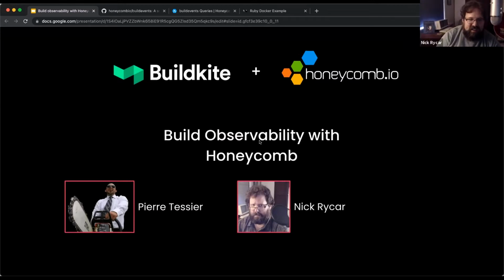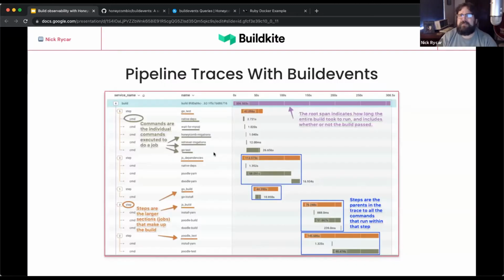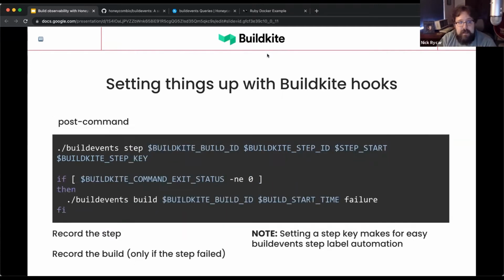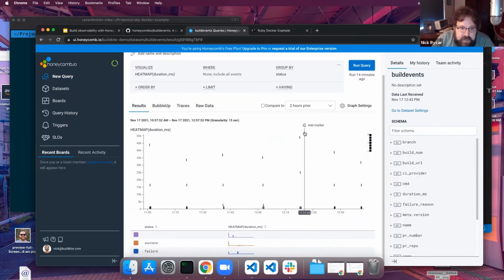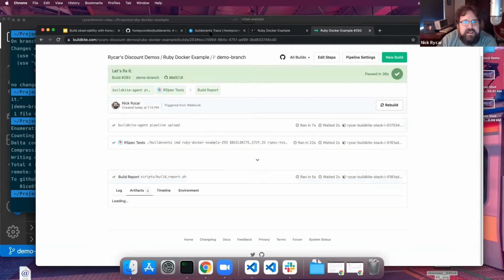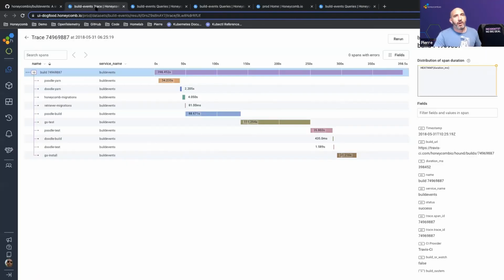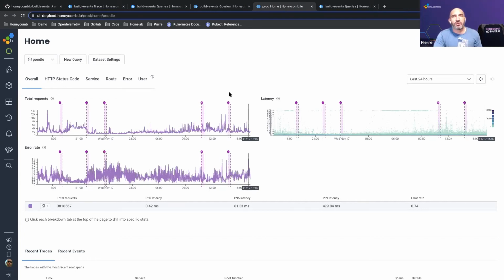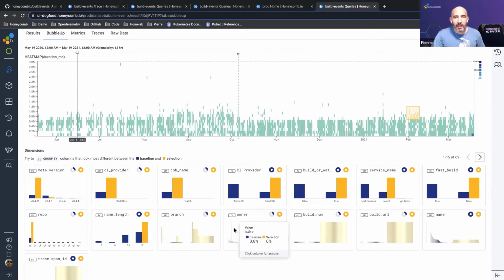UnblockConf21 – Buildkite webinar with Honeycomb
Do you know exactly what your builds are doing at every step of the way to prod and after they’ve been deployed? A key part of what lets you ship code to production often and quickly is having observability in your builds.

Join Pierre Tessier, Dir of Solution Architects at Honeycomb, and Nick Rycar from Buildkite, for a look at how to integrate your Buildkite pipelines with Honeycomb.

Soundtrack:
- WYS x Sweet Medicine – Down the Line
- WYS x Sweet Medicine – Mourning Dove (Original Mix)